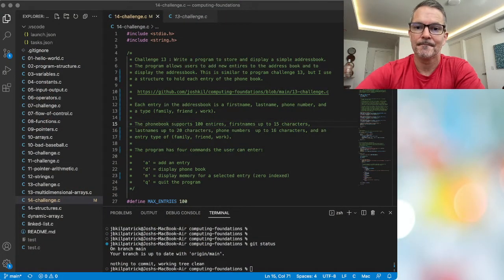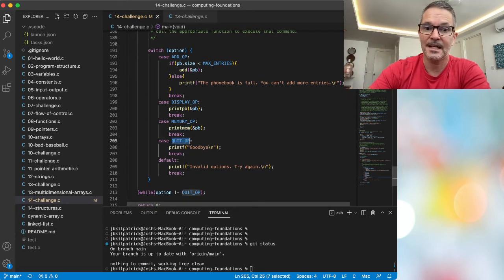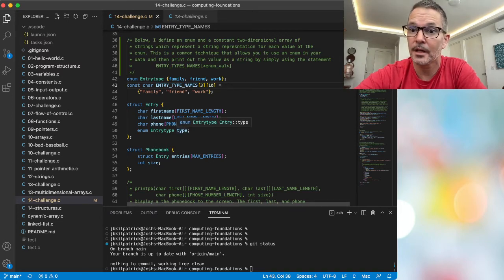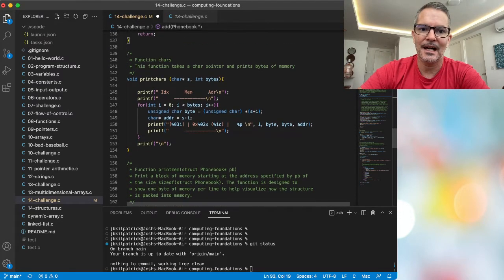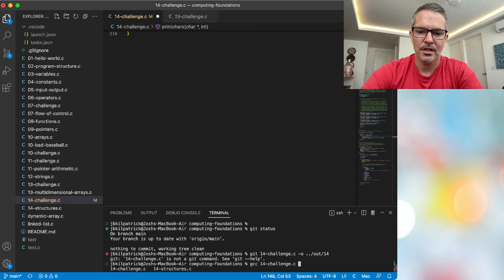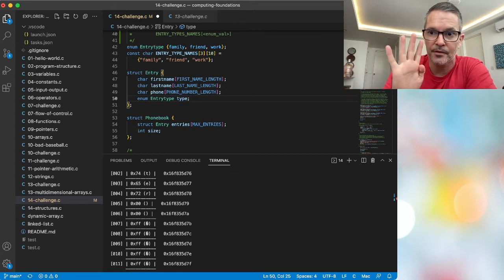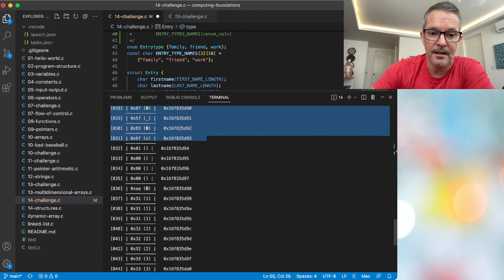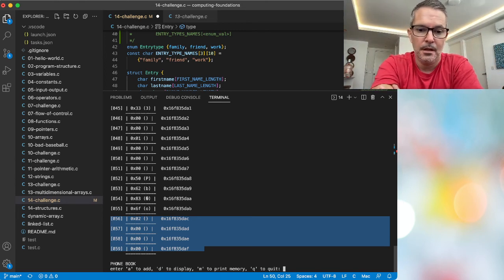14 Challenge Solved (Practice Using Structures in C)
In this video, I review the solution to programming challenge 14, a program to exercise you understanding of Structures in C Programming.